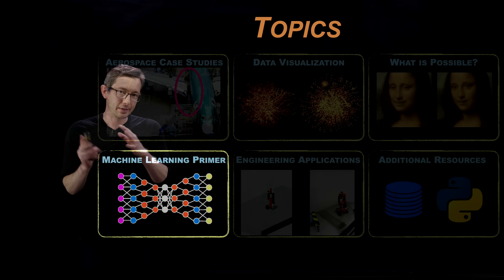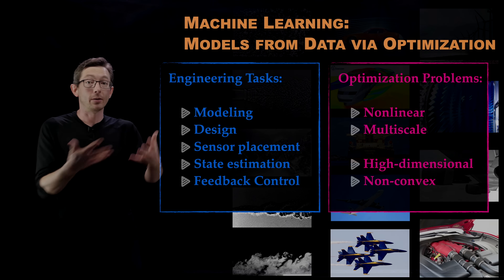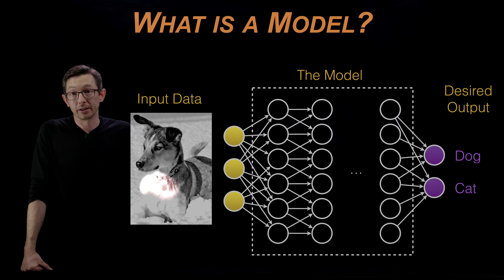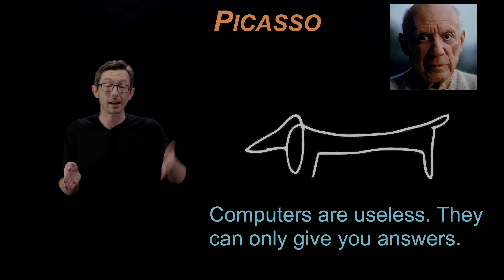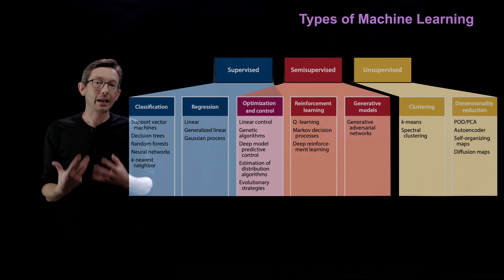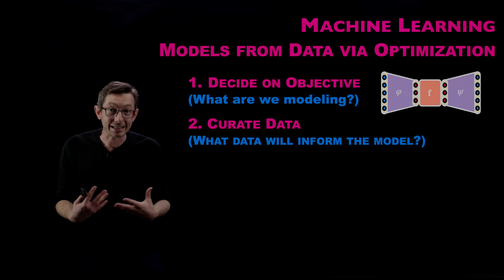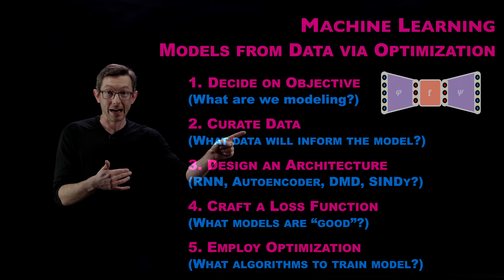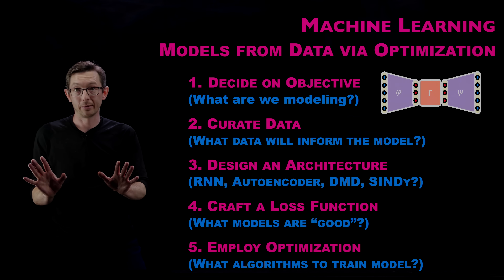A Machine Learning Primer: How to Build an ML Model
[Tier 1, Lecture 4a] This video provides a primer on the types of machine learning (ML) and their uses, including: 1) what is a model; 2) what are types of ML; what are the major stages involved in training an ML model.

%%% CHAPTERS %%%
0:00 Overview
0:49 Machine Learning is Not Magic
1:29 Machine Learning is Optimization
3:23 What is a Machine Learning Model?
6:24 Categorizing Types of Machine Learning
8:36 Stages of Training a Machine Learning Model
12:49 How to Incorporate Physics into Machine Learning